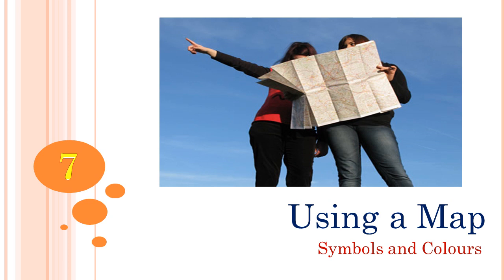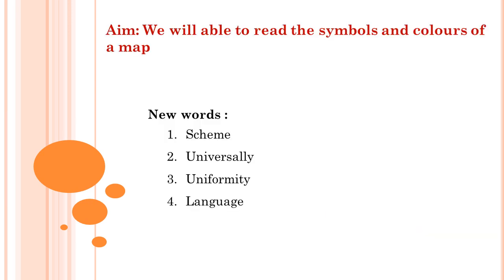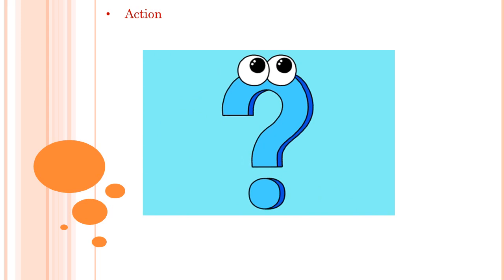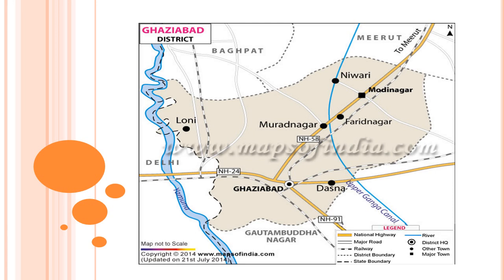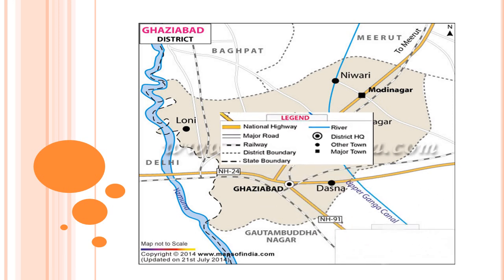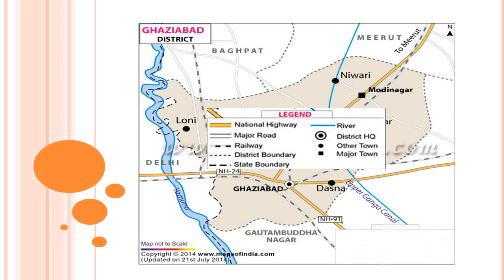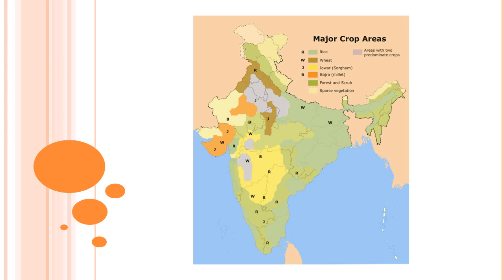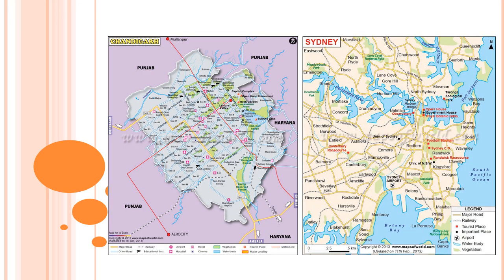Using a Map( symbols and colours)